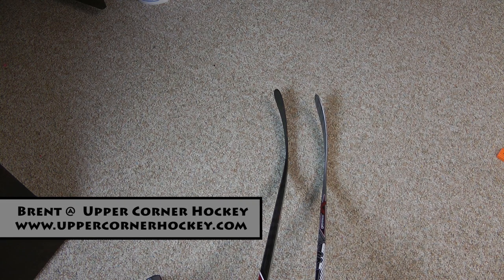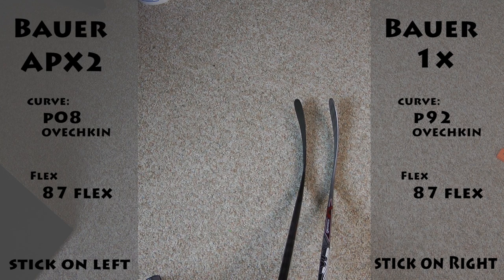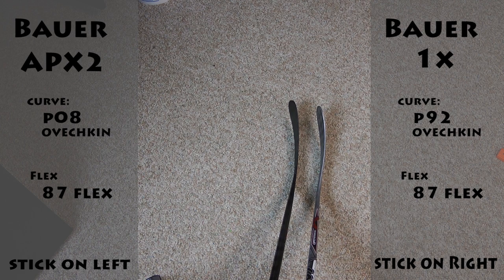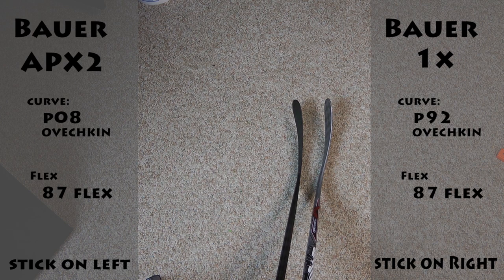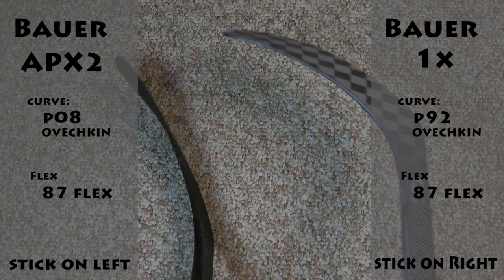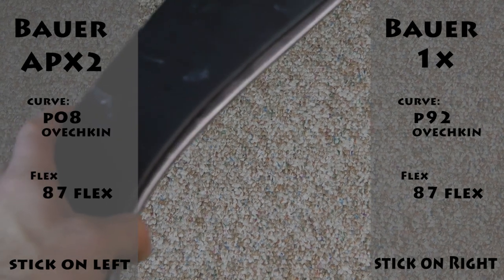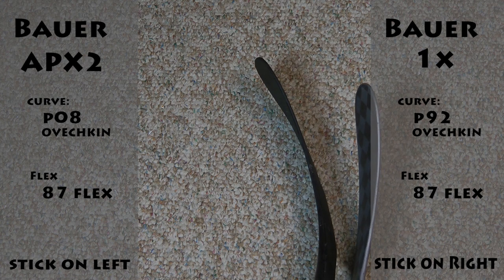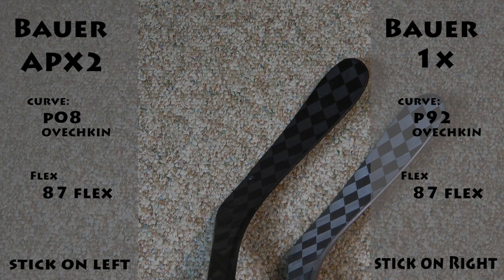What Is the Difference Between the P08 and P92 Ovechkin Hockey blade curve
I did a super short video to show everyone a visual of the difference Between the P08 and P92 Ovechkin Hockey blade curve...    Just hope it helps anyone that is looking to buy one or make a choice between the two curves..